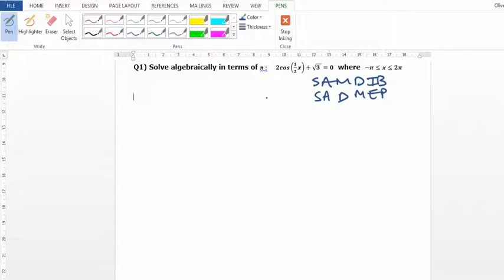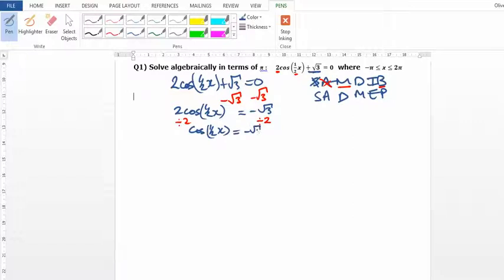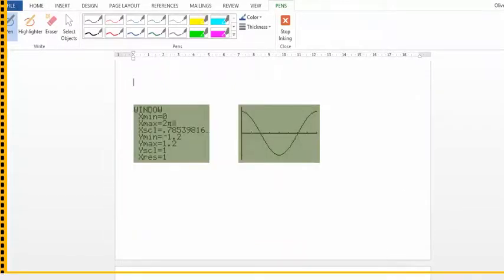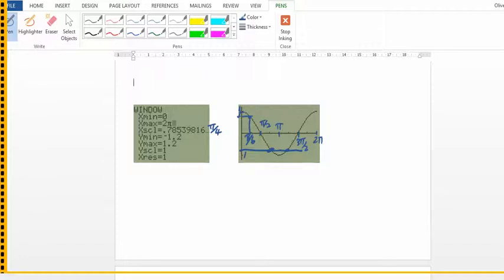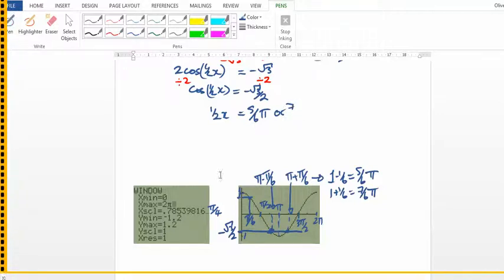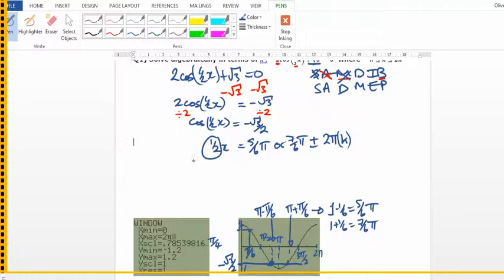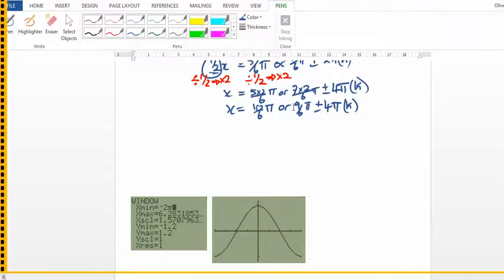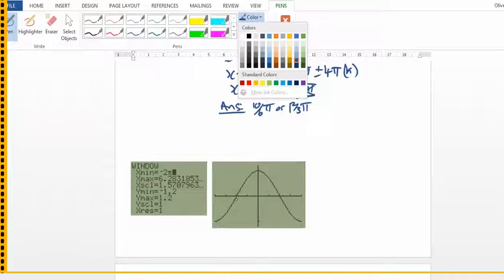TrigEquations2cos05x)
TURN THE VOLUME TO MAXIMUM on the computer and the video. This video is aimed at supporting students in the 6 steps to solving trigonometric equations (1) solve the equation using SAMDIB or SADMEP (2) Use your non-calculator ratios and the standard cosine or sine curve to find the angle of the sine,cosine or tangent ratio in your equation (3) Use the symmetries of the sine and cosine curve (or the unit circle) to find all possible solutions (4) check the domain given in the question/problem (5) Add or subtract as many lots of the period as required - remember the solutions will repeat themselves every period (6) Finish the SAMDIB or SADMEP solving equations final steps to locate all solutions.